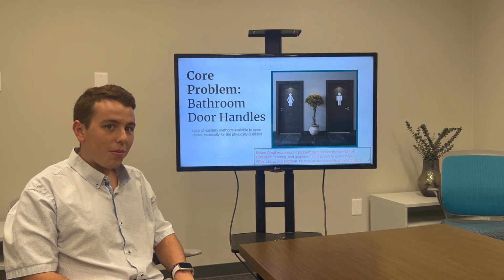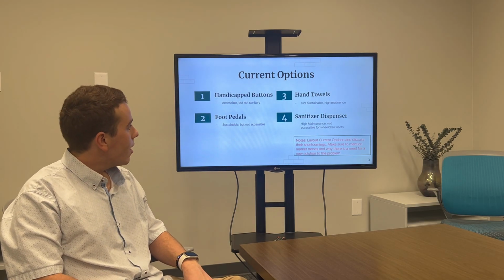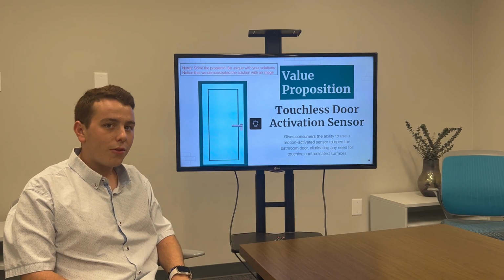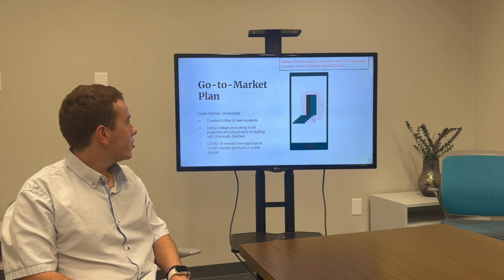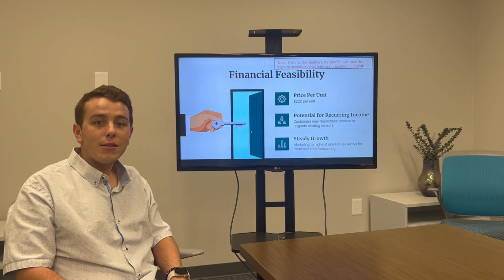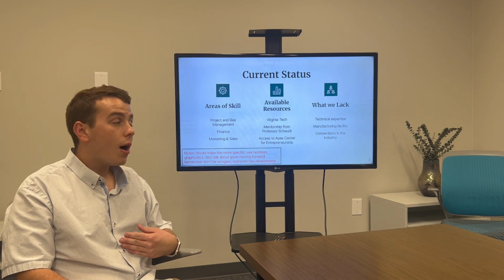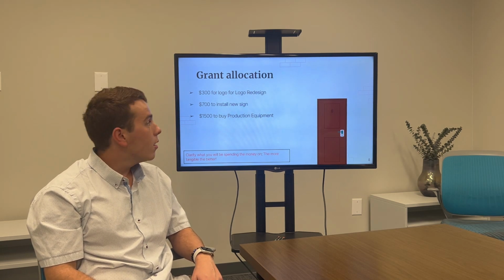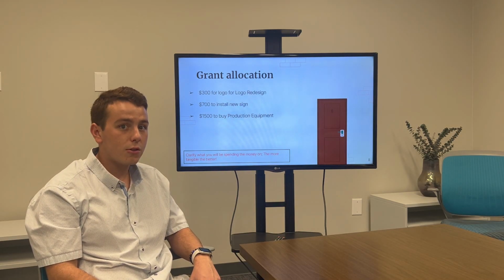Retail Lab Pitch Video Fall 2024